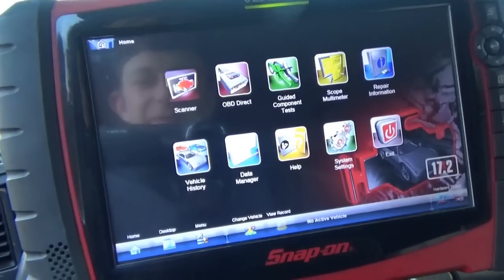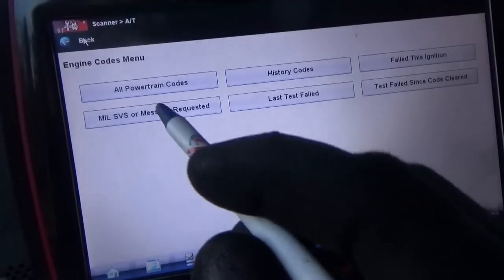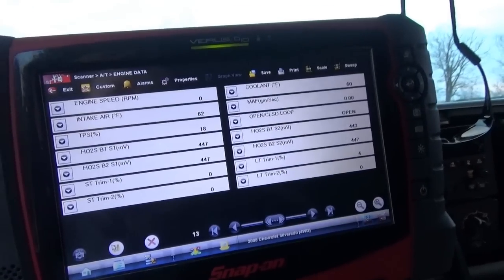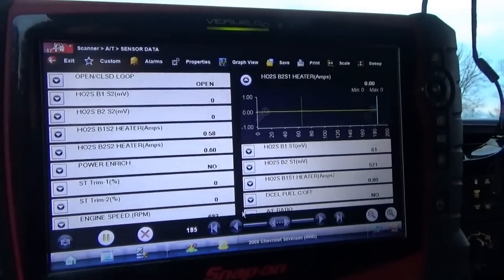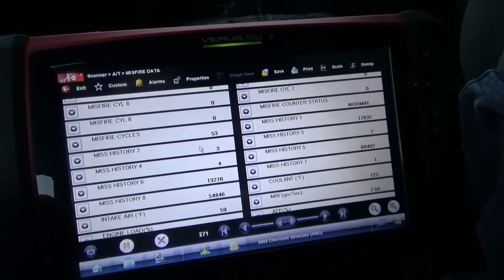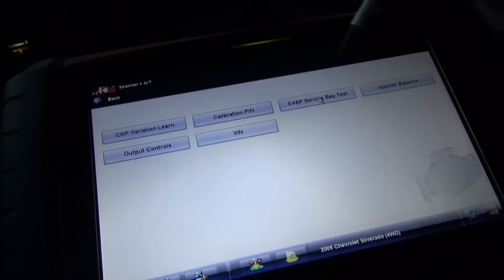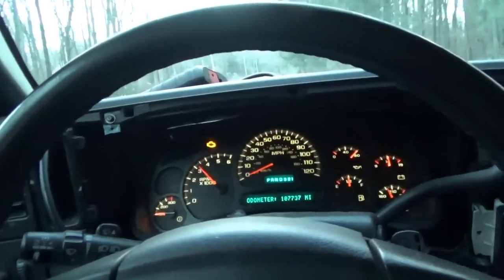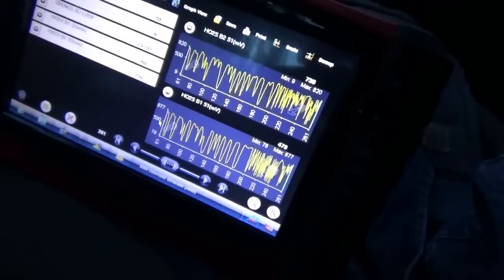GM Truck Misfire, O2 Sensors, LOW VOLTAGE? -Part 1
The owner brought over his trusty Chevy Truck over for several issues. It seems to run fine, but the Check Engine light flashes at times.

He also mentioned that the Voltmeter drops and the lights get dim when he does hard pulls. interesting!

Let's do some diagnostics on this American beast!

Ivan